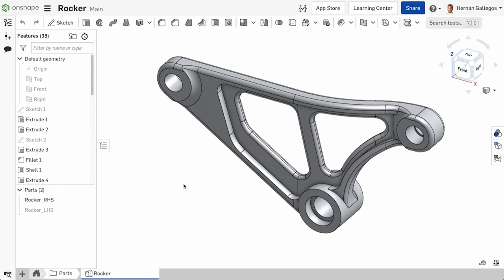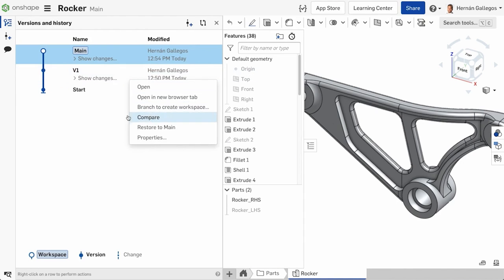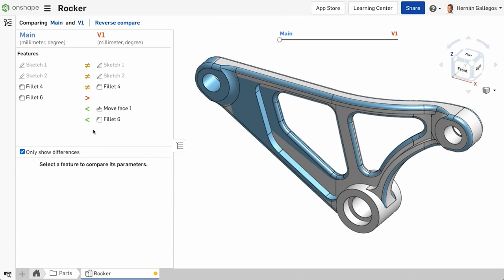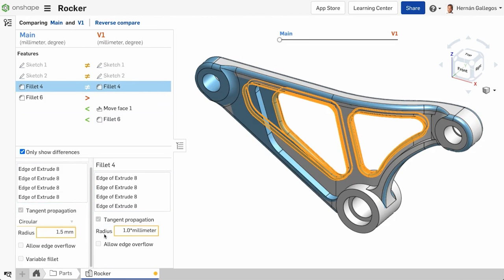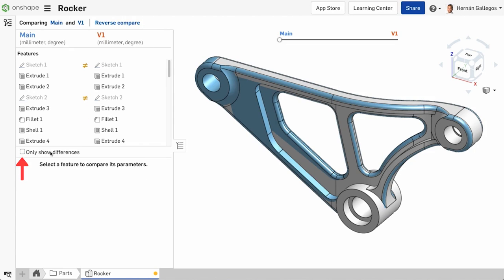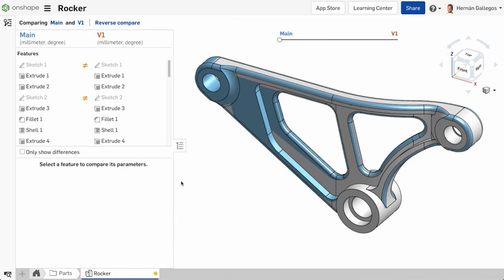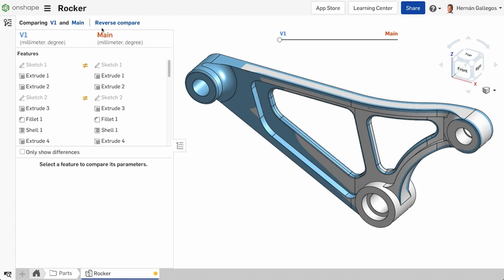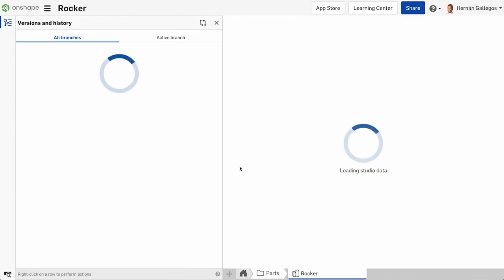How to Compare a Branch to the Main Design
The compare tool allows you to compare differences between different entries in the document history. You can compare difference in Part Studio tabs. This video shows you how to use the compare tool by comparing the Feature lists and graphics area.

To access the entire Branching and Merging course, visit the Onshape Learning Center